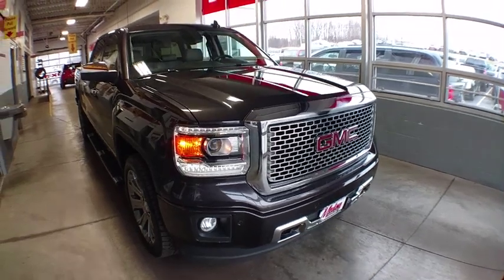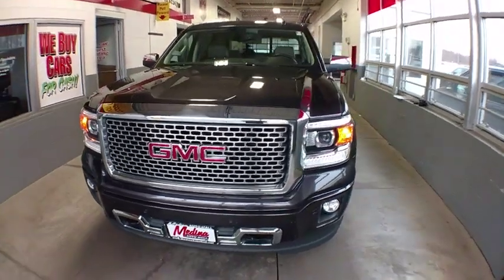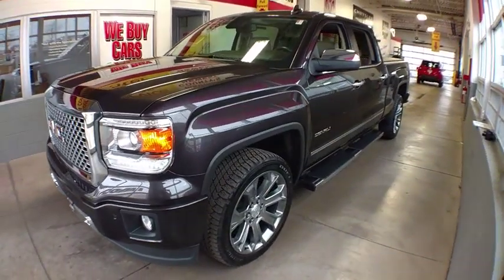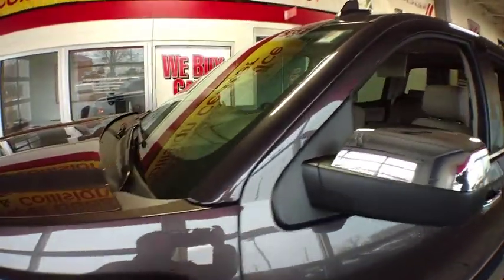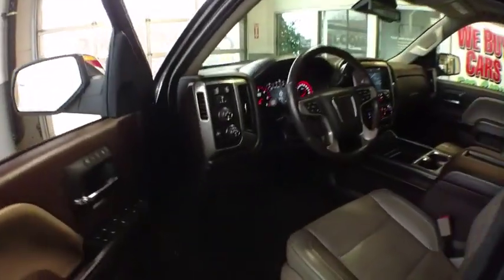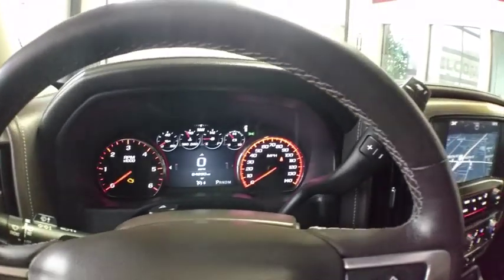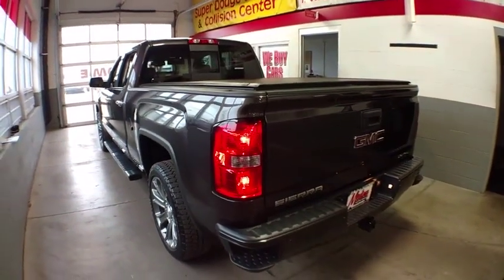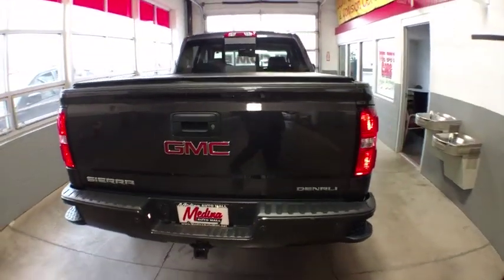2015 GMC Sierra_1500 Cleveland, Akron, Wadsworth, Elyria, Lorain, OH G190532A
Used 2015 GMC Sierra_1500 available in Medina, Ohio at Medina Auto Mall. Servicing the Cleveland, Akron, Wadsworth, Elyria, Lorain, OH area.
2015 GMC Sierra_1500 4WD Crew Cab 153.0 Denali - Stock#: G190532A - VIN#: 3GTU2WEC8FG282653

One Owner!